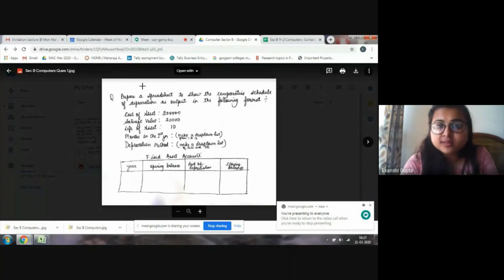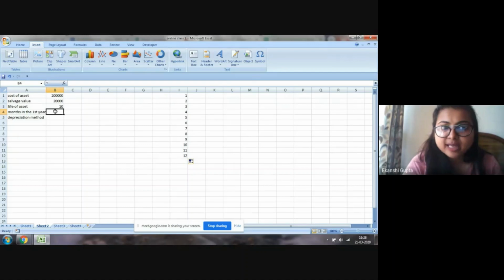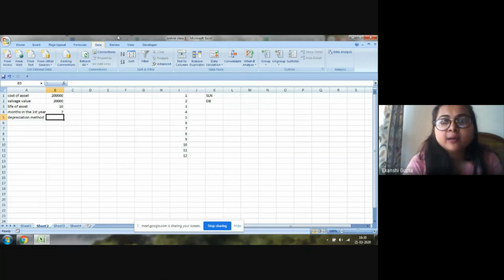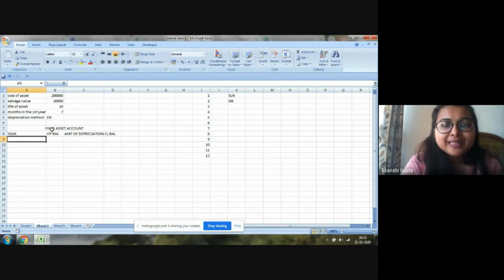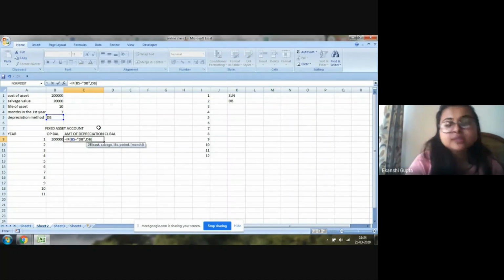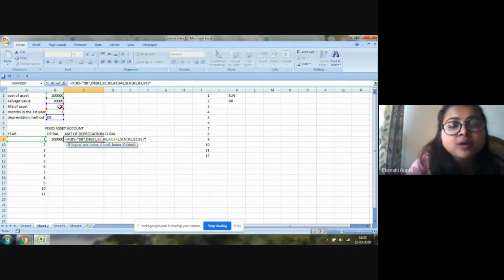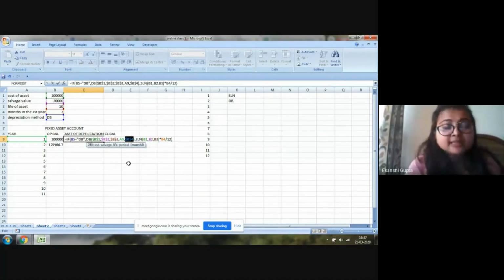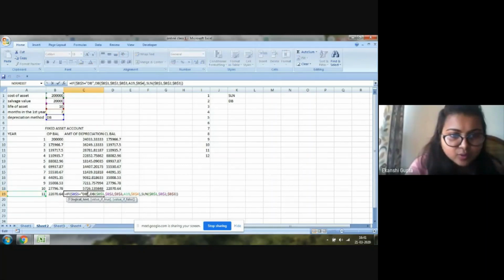MS Excel question of depreciation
Online lecture on how to use functions like SLN and DB.